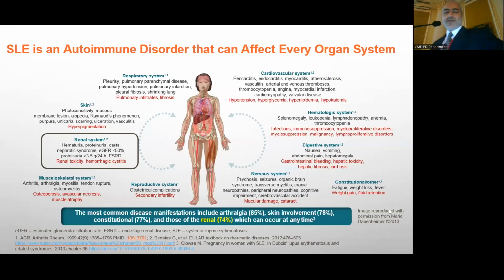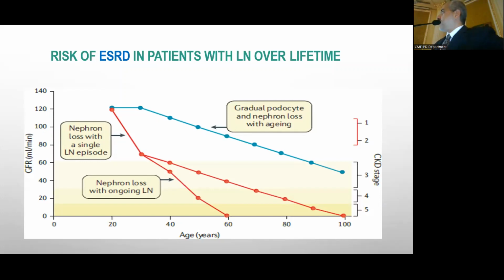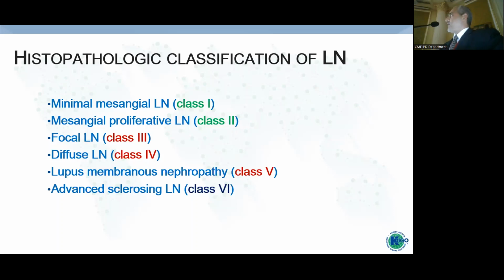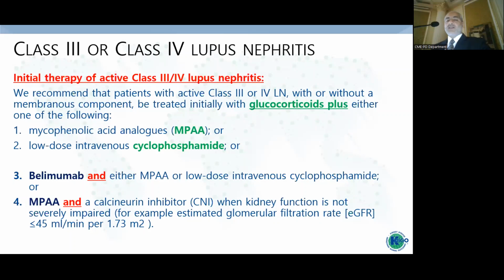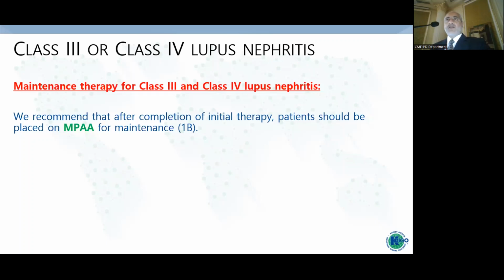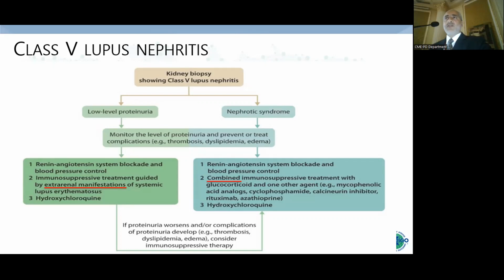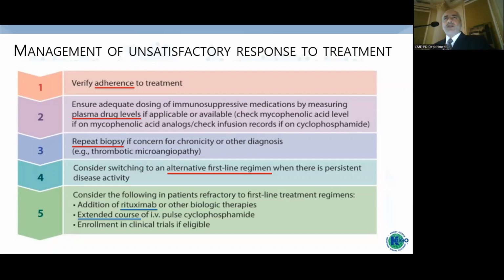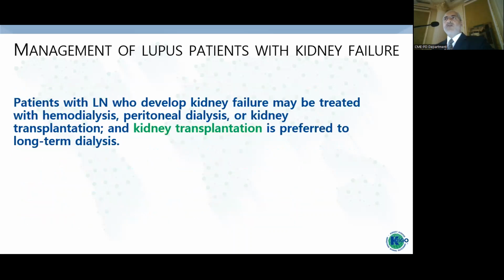Lupus Nephritis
Dr. Sameh Mourad
Consultant Nephrologist/HOD Almana Khobar